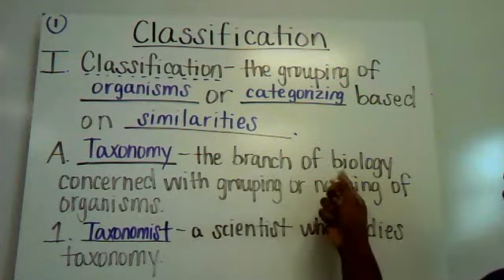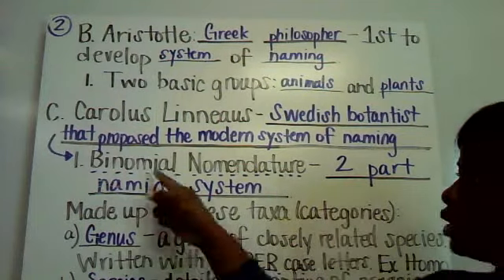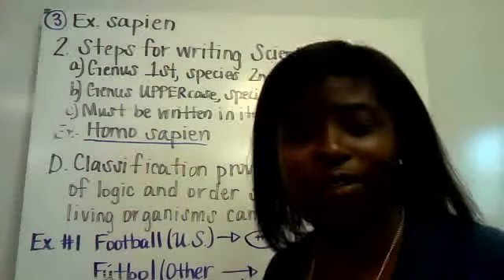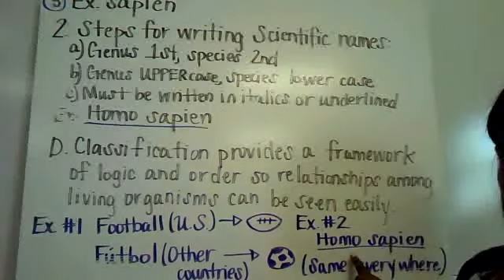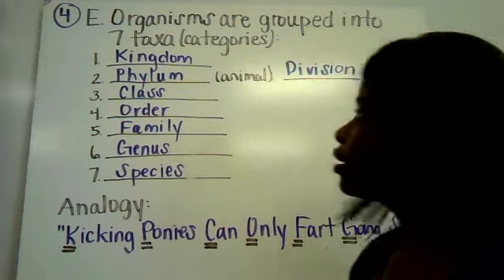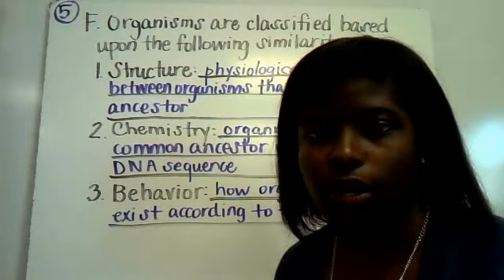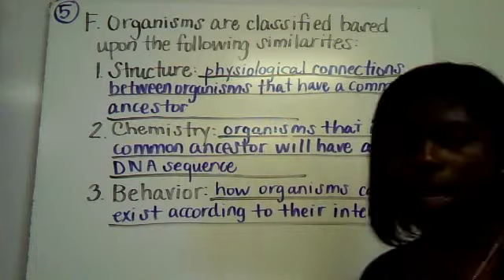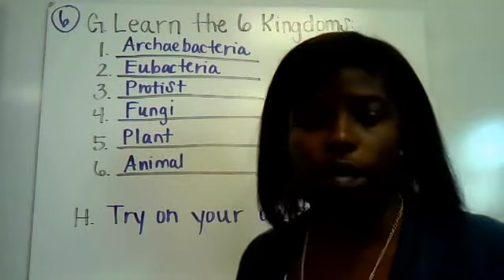Module 1: Classification Video Lesson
Students will use Classification Video Lesson to complete the guided notes